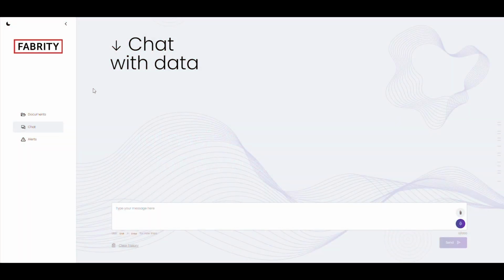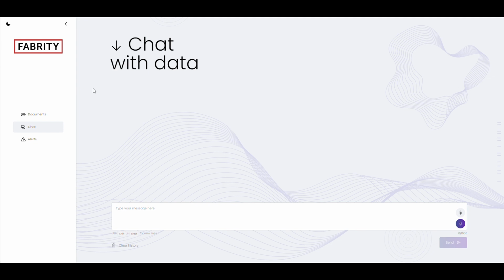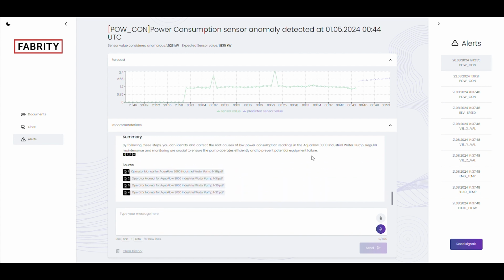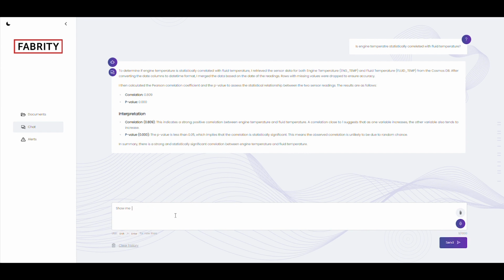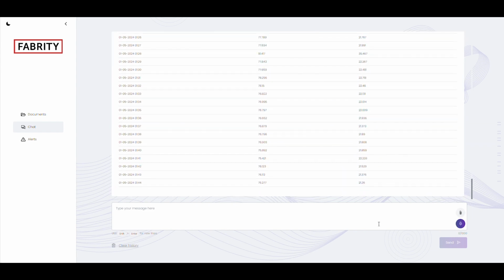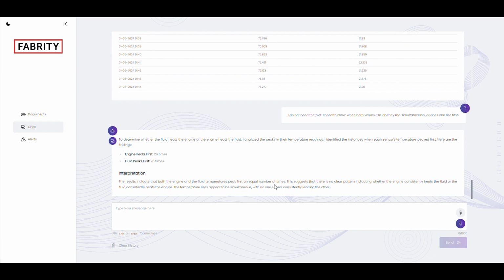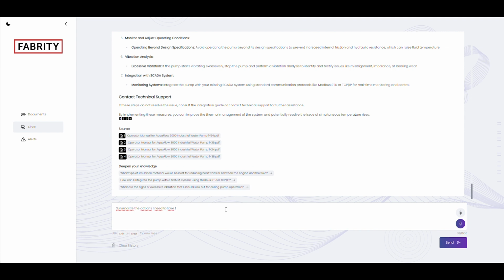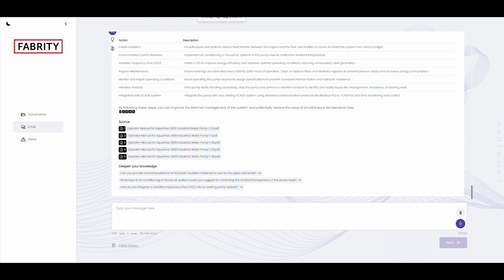Virtual Assistant for industrial IoT data analysis - demo EN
In this demo, we will show how our AI virtual assistant streamlines data visualization and analysis in industrial settings.

Our assistant is powered by three main technologies:
✅ a large language model (LLM) that provides hallucination-free answers
✅ Cosmos DB, which collects real-time data from IIoT sensors
✅ a knowledge base powered by a RAG pipeline

Together, these technologies enable users, maintenance technicians, engineers, and plant managers to gather real-time insights from industrial IoT sensors and take necessary predictive maintenance actions. This helps reduce downtime and boost overall equipment efficiency (OEE) in the factory.

Interested in building a dedicated demo of our virtual assistant for data analysis?